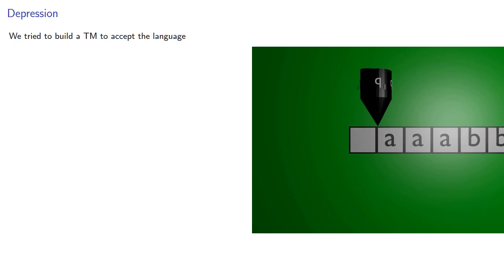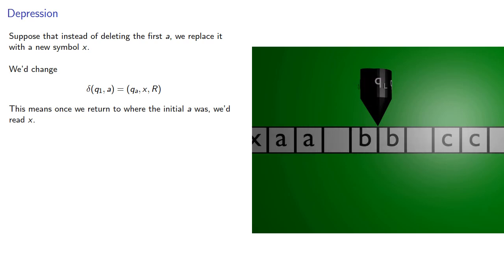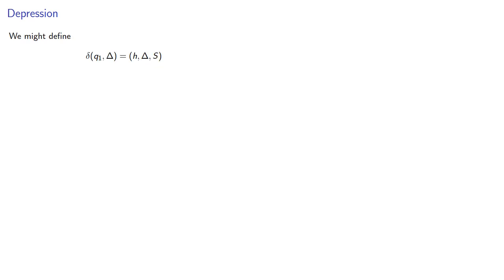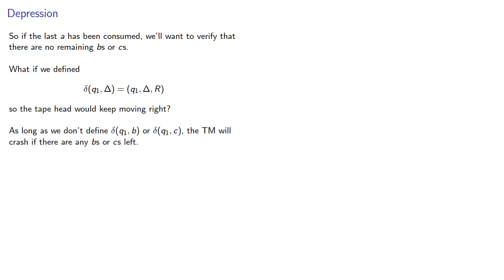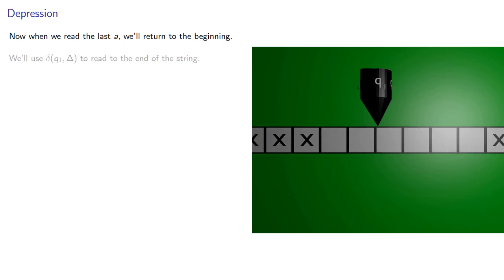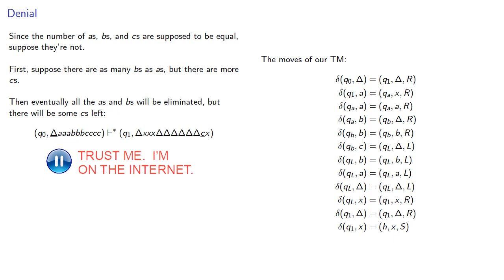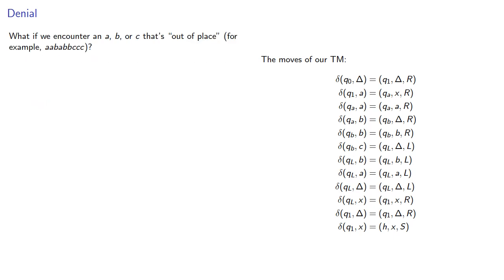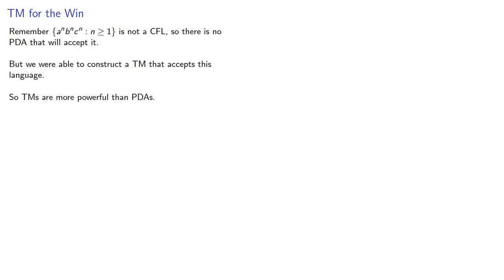A Turing Machine for a Non CFL, Part Two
Completing the TM for a non-CFL.